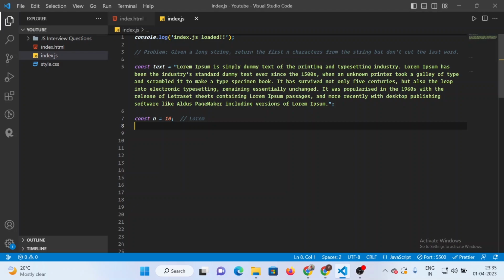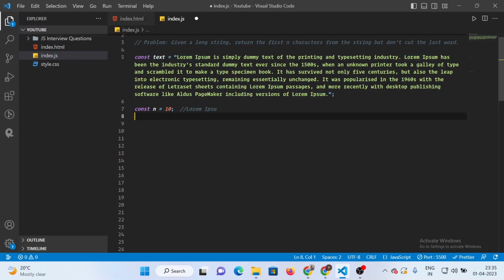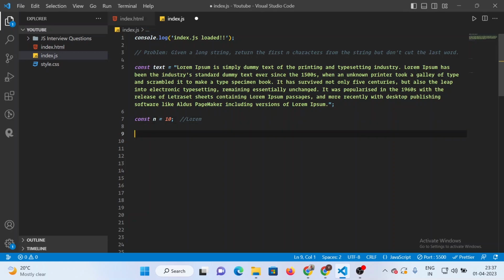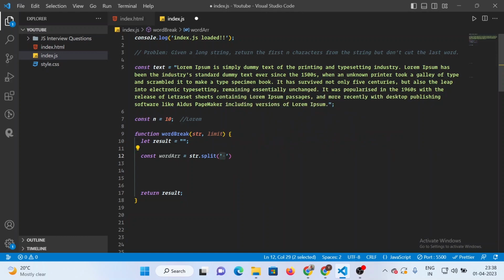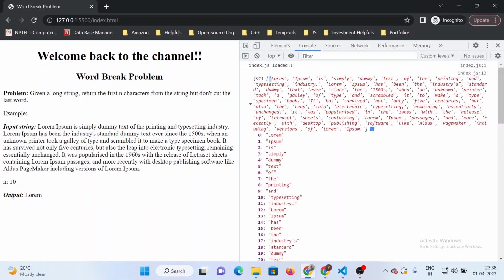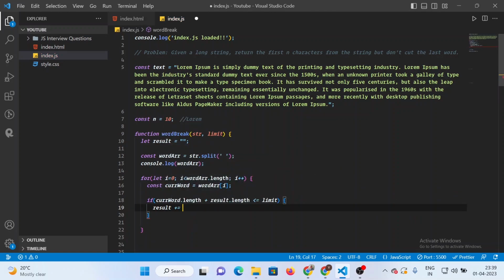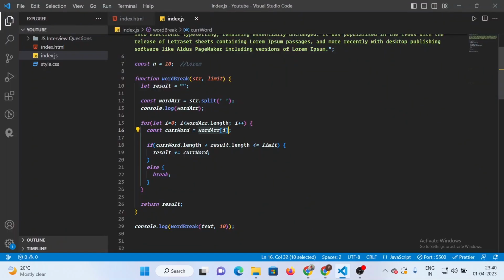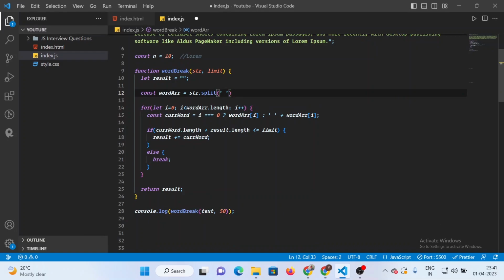Word Break Problem in JavaScript || JS Interview Questions || Strings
In this video we will discuss Word Break Problem in Javascript (Strings).

Problem: Given a long string, return the first n characters from the string but don't cut the last word.